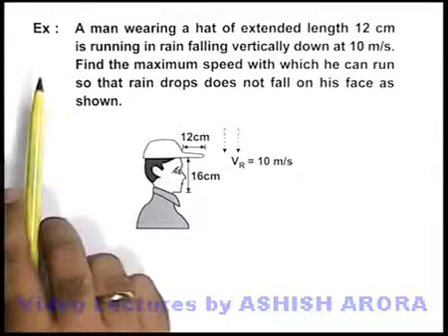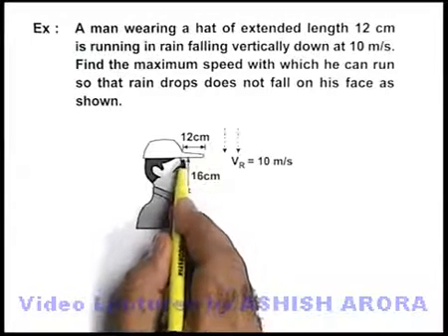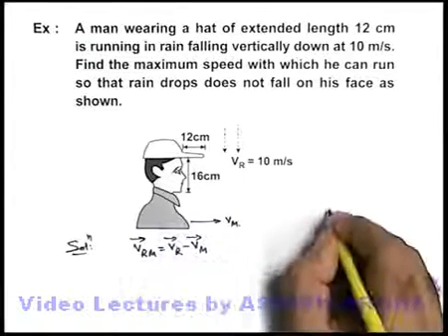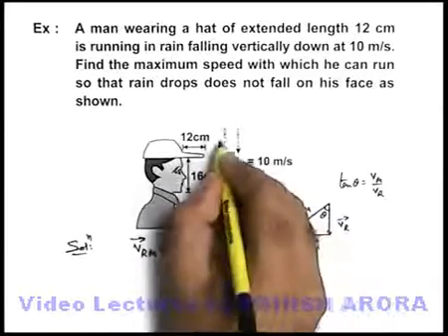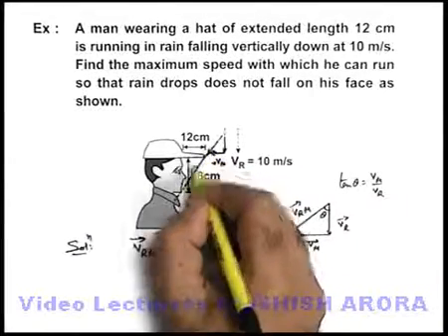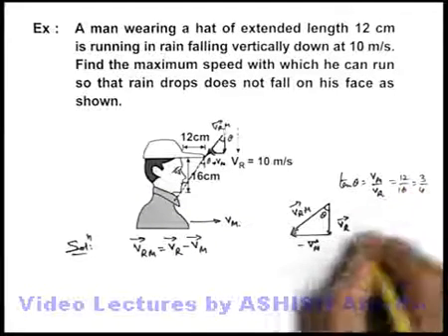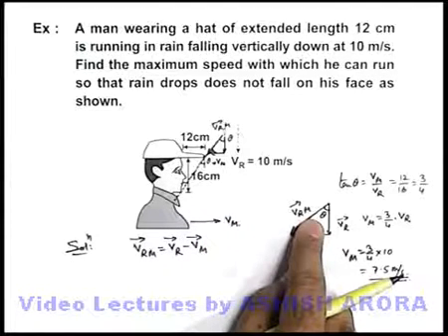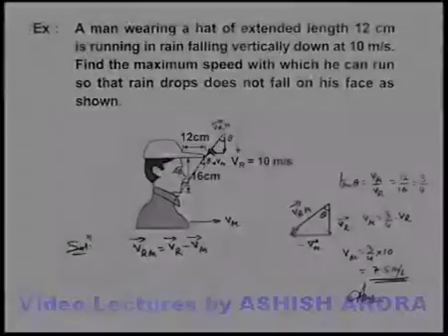Class 11 Physics | Relative Motion | #13 Solved Example-10 on Relative Motion | For JEE & NEET